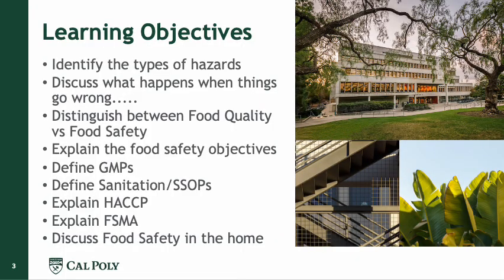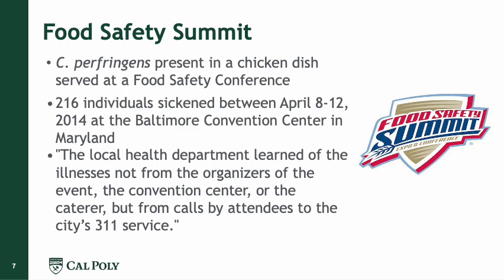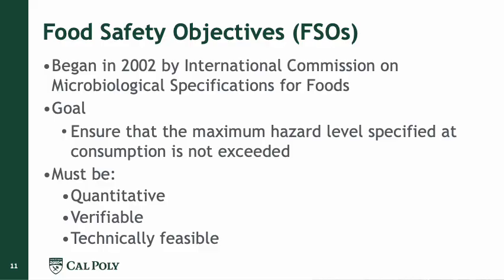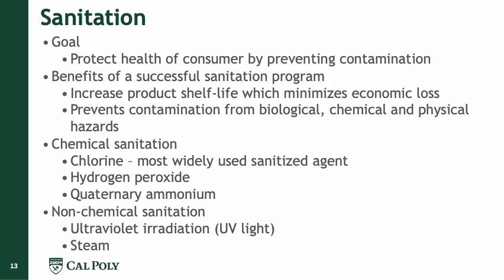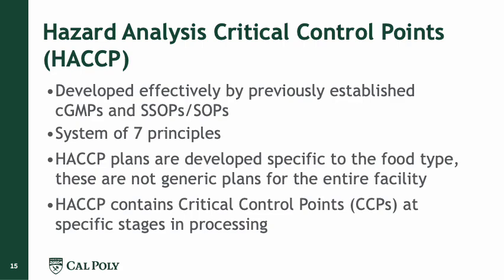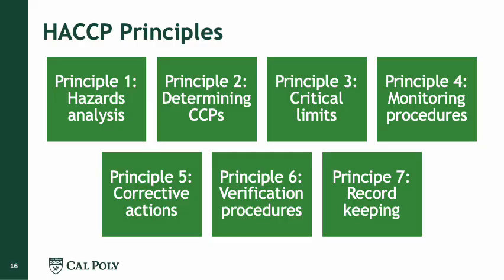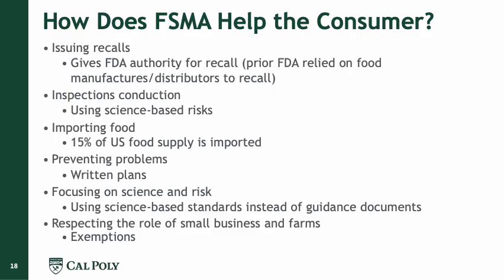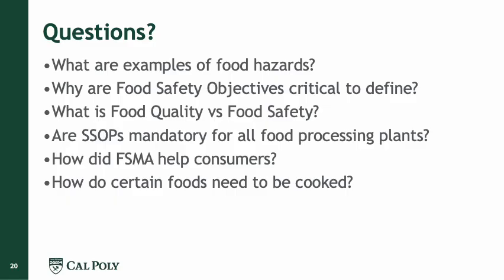11 Food safety and sanitation